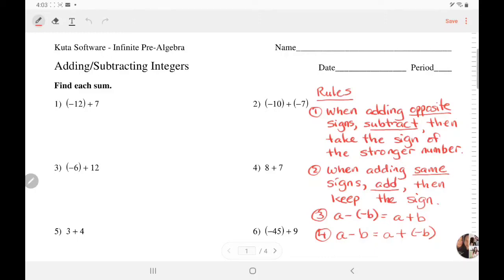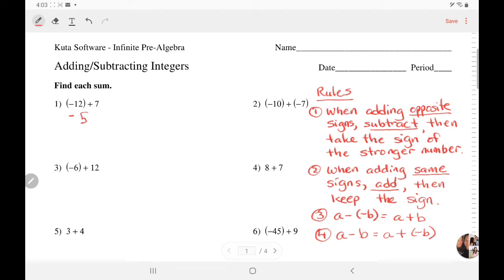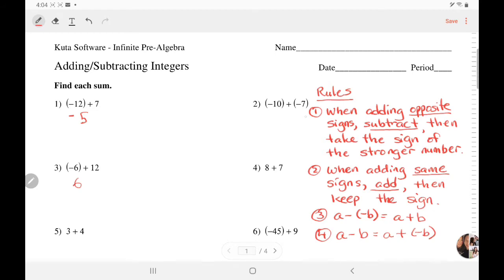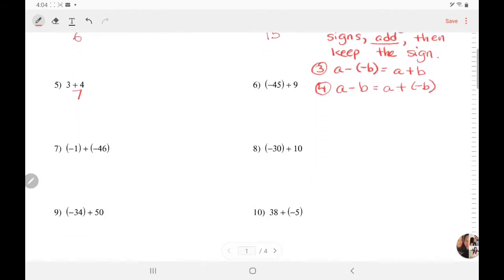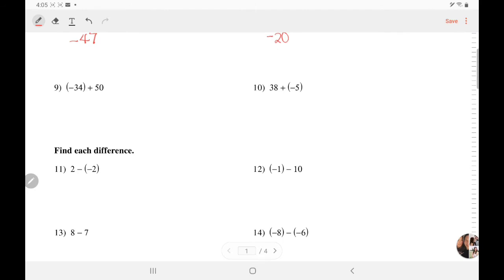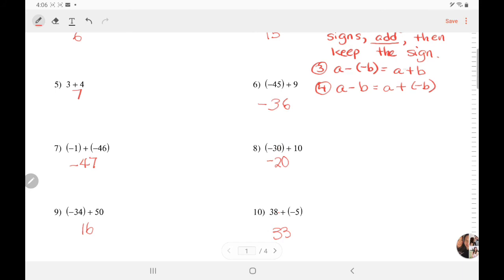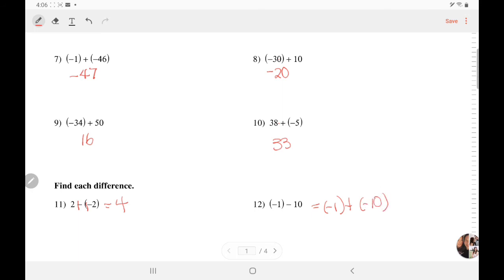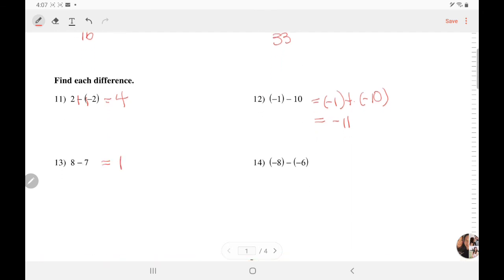Kuta Software - Pre-Algebra: Adding/Subtracting Integers | IngWan Steiner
In this video I will show you how to add and subtract integers using a free Pre-Algebra math worksheet from Kuta Software.